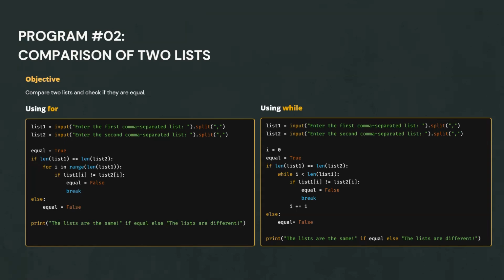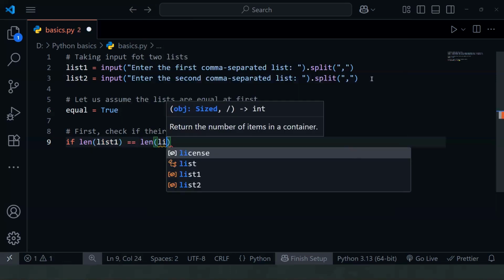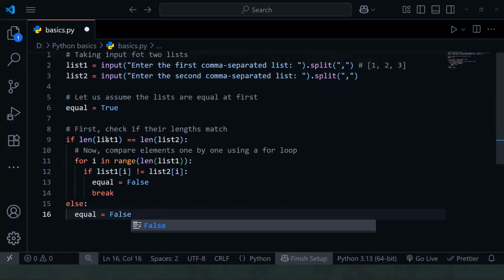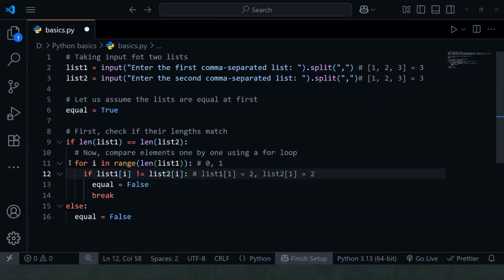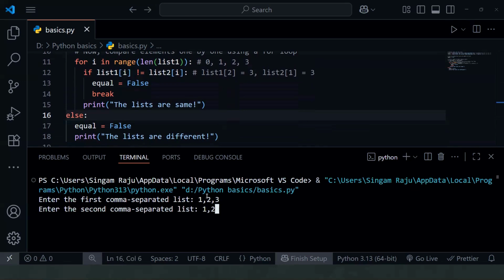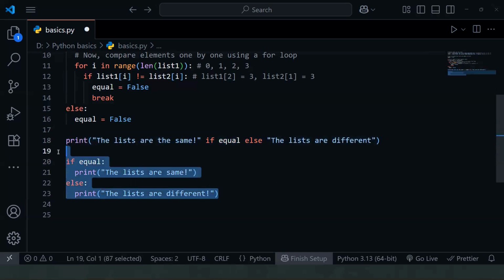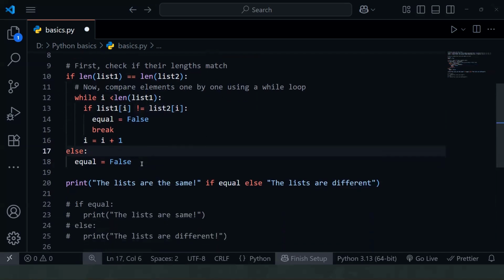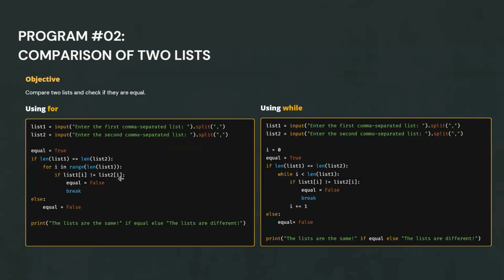How to Compare Lists in Python Made Easy!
Today, we're learning how to compare two lists in Python, a fundamental concept for python programming. This python tutorial will give you the python basics you need to start coding with python examples and learn effectively with python list. 💻💬